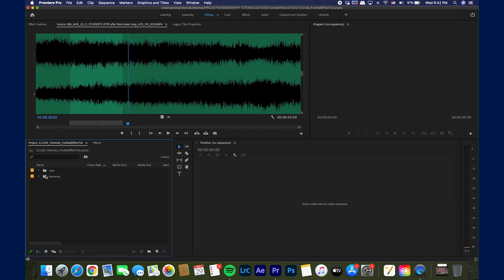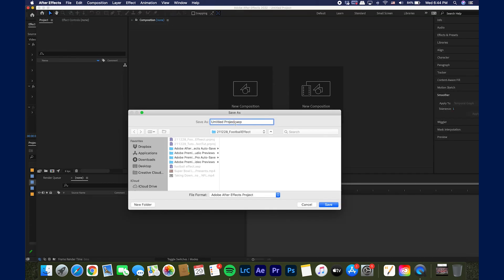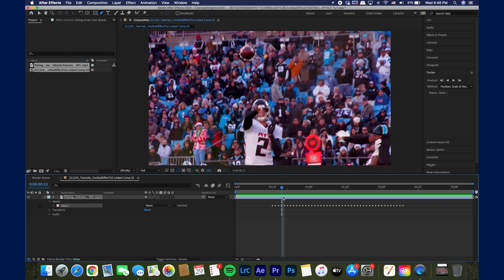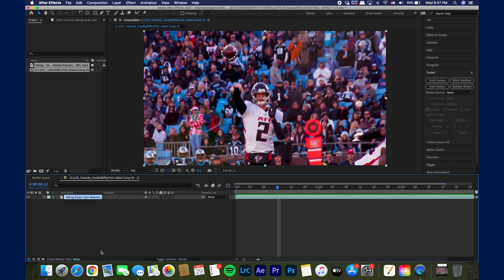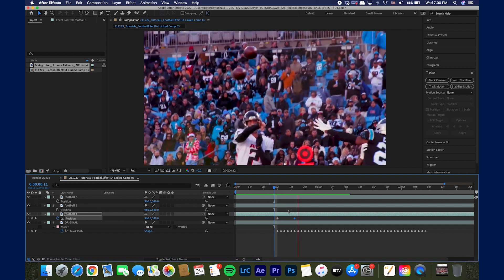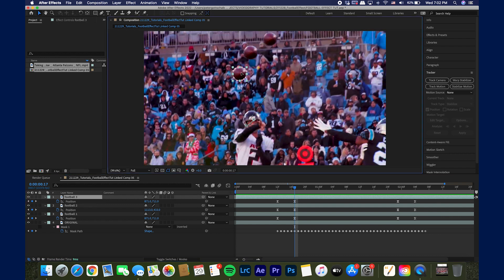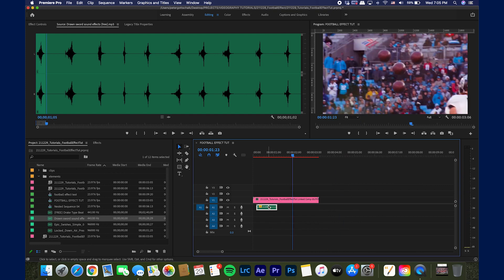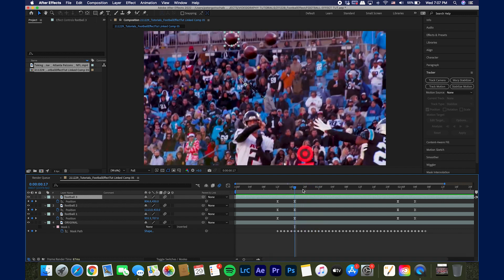EPIC Split Football Effect Tutorial! | Adobe After Effects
Create this sick split football/football multiplier for your football hype and highlight videos easy in Adobe Premiere Pro and After Effects!

Hey y'all, I realize I was a bit long winded in this tutorial-apologies for that. I have put chapters in this video to scroll through and skip ahead to different parts of the tutorial .Also shoutout to the Atlanta Falcons for the footage, I haven't shot football in two years so I needed an updated shot!

00:00 - INTRO
01:14 - Setting up project
02:53 - Masking
06:00 - Animating Footballs
09:12 - Sound Design
10:56 - Outro

CAMERAS USED:
SONY A7iii

Shot on location in Atlanta, GA